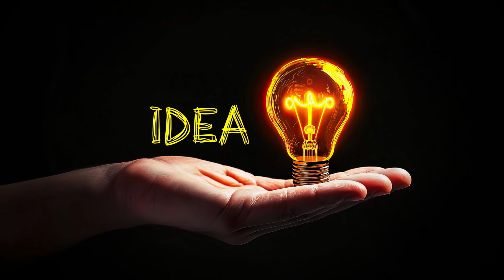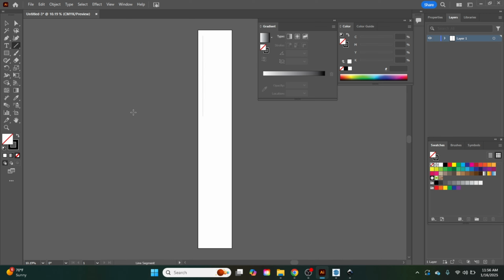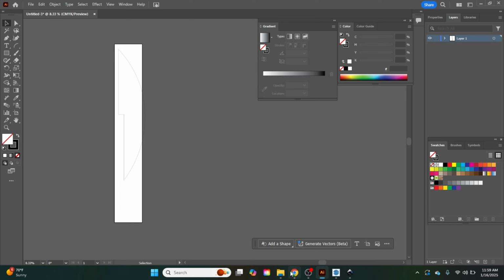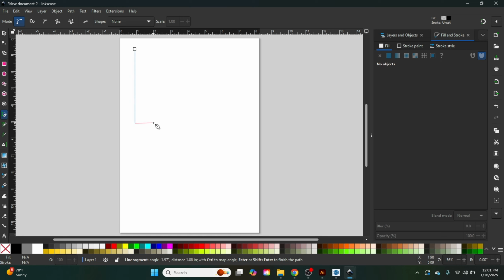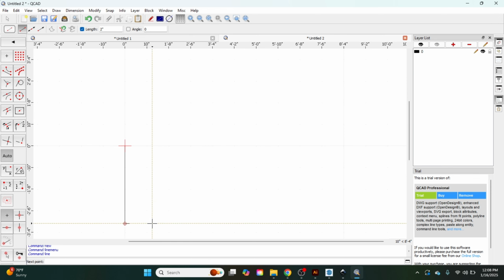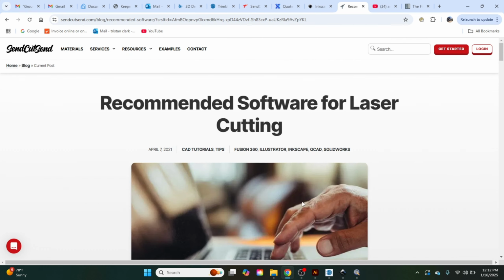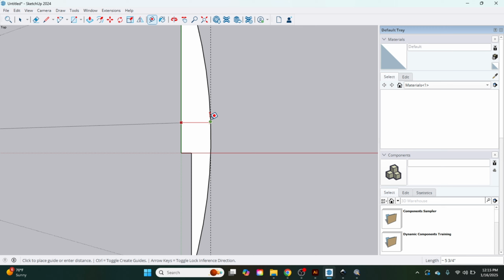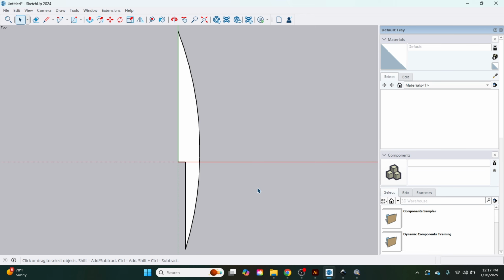CAD options for beginners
The Best Software for Starting Your CAD Journey!

Are you new to the world of CAD (Computer-Aided Design) and wondering where to start? In this video, we explore the best CAD software for beginners that’s easy to learn and perfect for your first steps into 3D modeling, drafting, and design. Whether you’re interested in free CAD software, affordable tools, or beginner-friendly programs, we’ve got you covered!

0:00 Intro
0:50 Adobe Illustrator
4:25 Inkscape
6:38 QCAD
9:30 Sketchup

This video is designed for CAD beginners looking to build skills in engineering, architecture, product design, or hobby projects. We compare popular options like Adobe Illustrator, Inkscape, QCAD & SketchUp highlighting their pros, cons, and features. You’ll also discover which CAD tools are ideal for your specific goals—whether you’re designing for printing, mechanical engineering, or architectural layouts.

By the end of this video, you’ll know exactly which CAD software to choose to kickstart your journey in digital design.

Don’t forget to comment with your questions or let us know your favorite CAD tools for beginners!